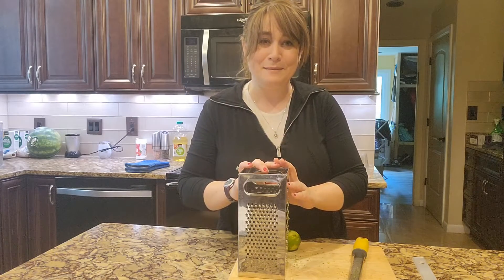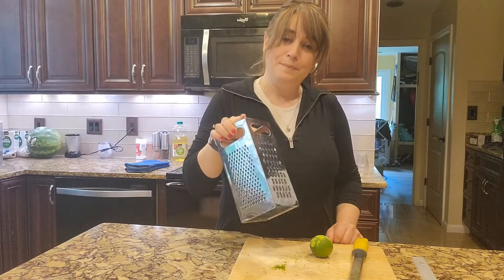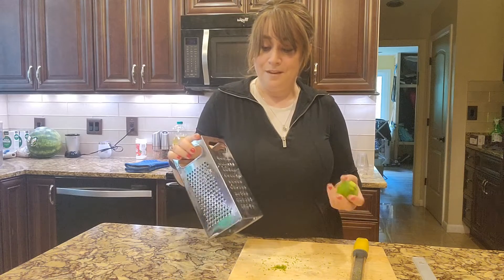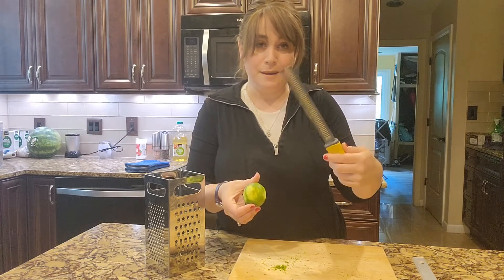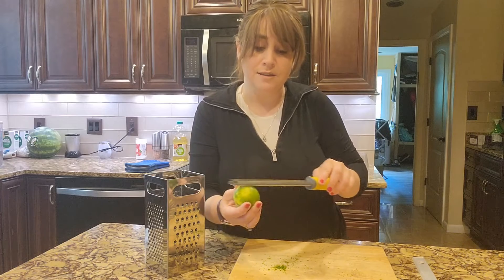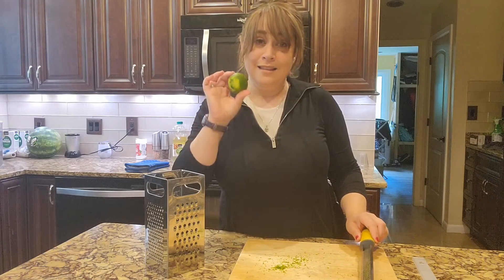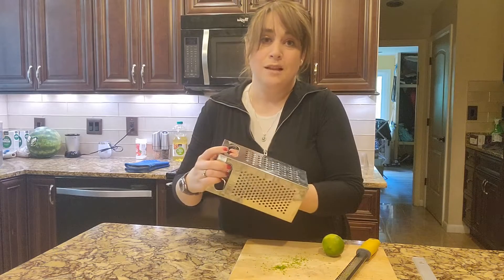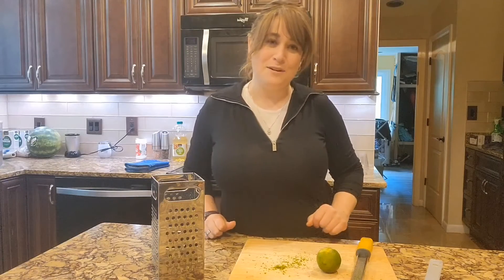Citrus Zesting Tools 101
What is the best tool to use when zesting your lemons, limes, oranges and other citrus fruits to use in recipes? Here is a brief tutorial on zesting citrus fruits.